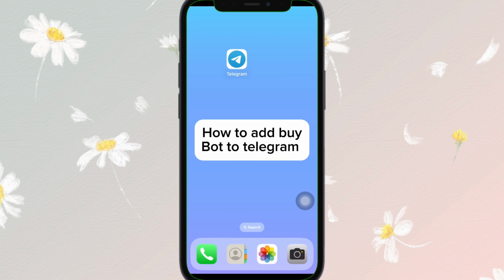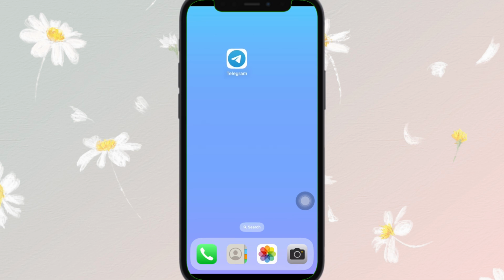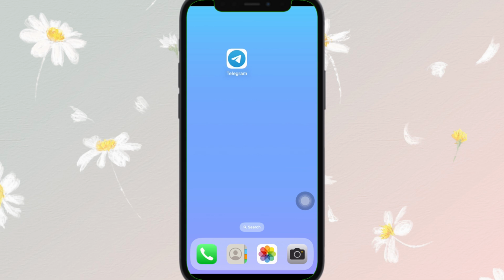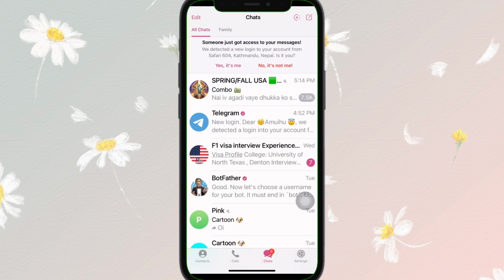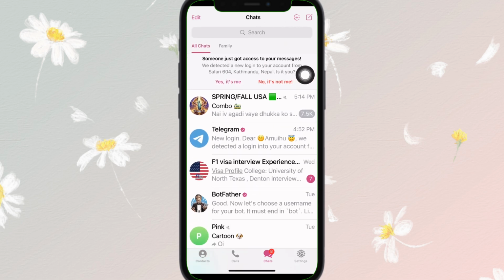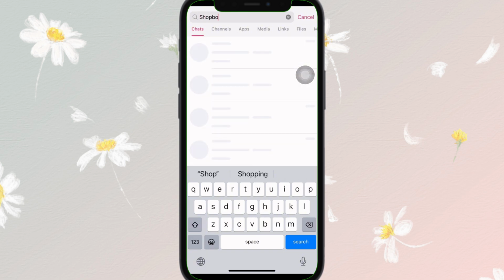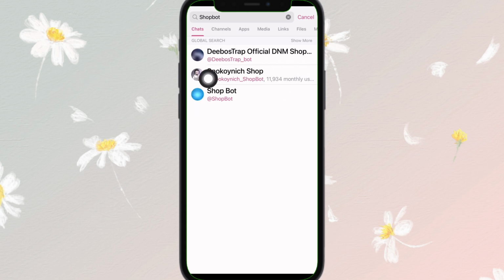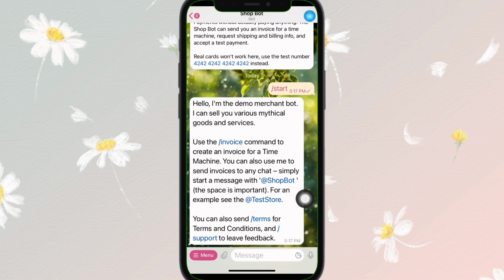How to Add Buy Bot in Telegram 2025?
Looking to add a buy bot in Telegram? This easy-to-follow tutorial will show you exactly how to find, add, and set up a buy or shopping bot on Telegram to streamline your purchases or sales. We’ll guide you through the steps to connect bots that help with buying products, tracking orders, or managing payments.

👉 Learn how to search for trusted buy bots, add them to your Telegram, and customize their settings for smooth transactions. With just a few clicks, you can enhance your Telegram experience with automated buying tools.

🎬 Watch till the end to get your buy bot up and running!